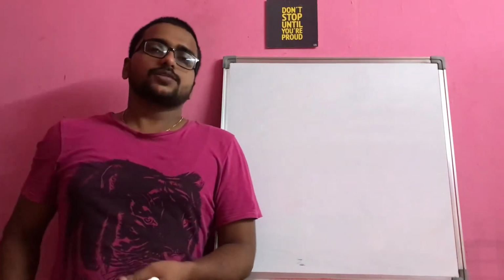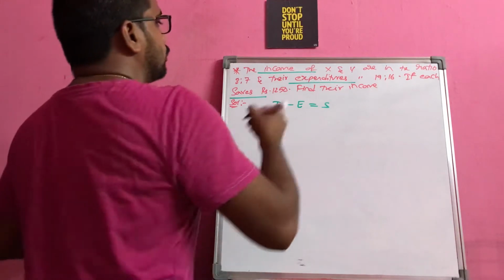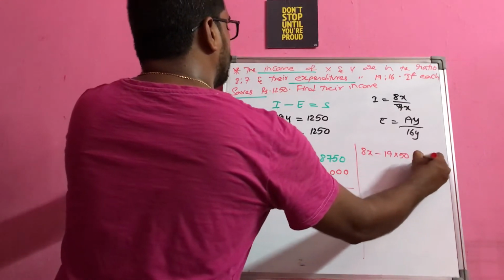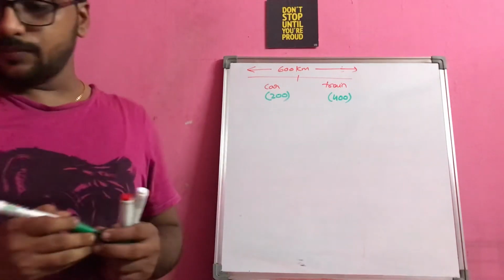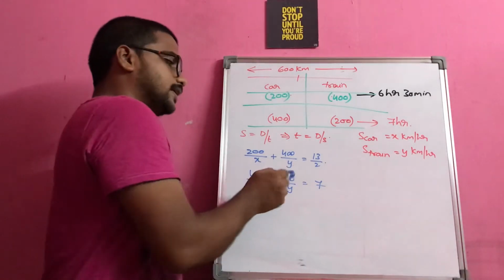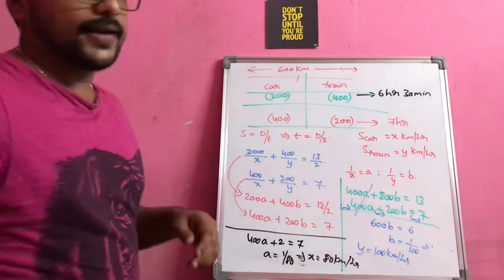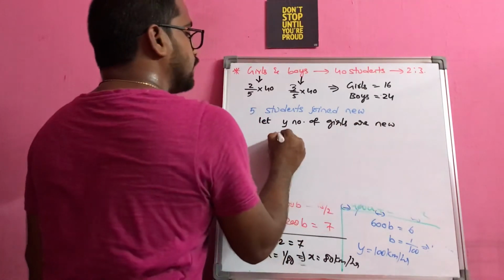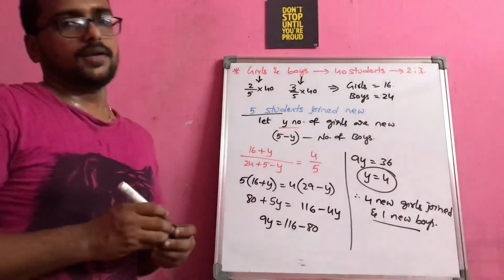CBSE class 10- Pair of linear equations in two variables; word problems